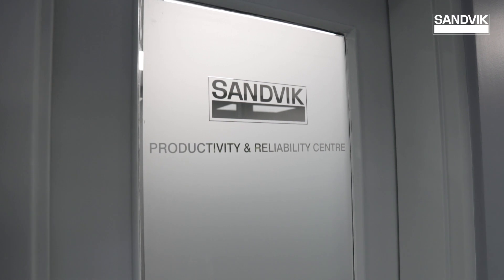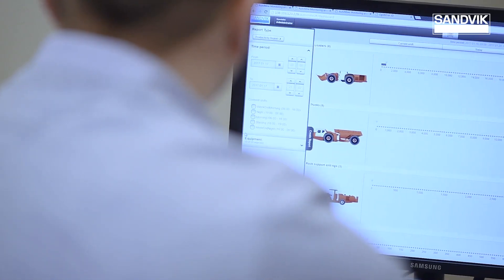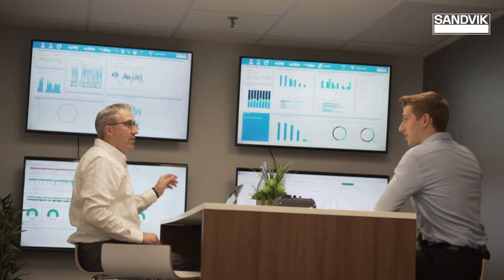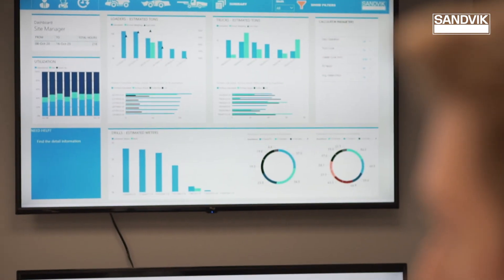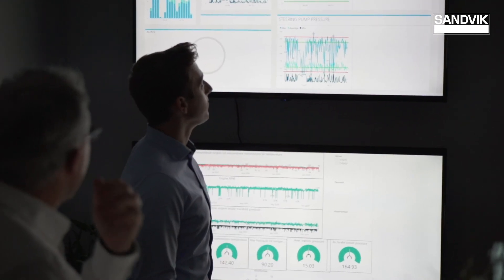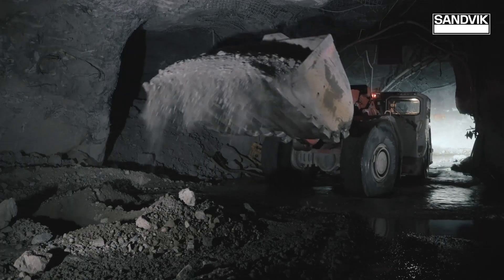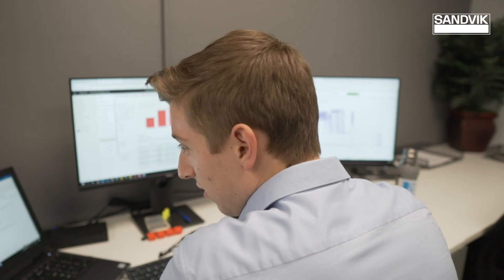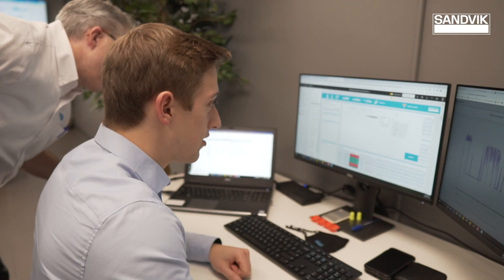Sandvik Productivity & Reliability Centre, Lively Ontario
Remote monitoring service gets the maximum amount of data and it delivers recommendations to increase your uptime. As an equipment OEM we are well positioned to understand the challenges our customers have at the mine site. By opting for Remote monitoring service over time customers can improve uptime, increase safety and sustainability and reduce unplanned maintenance.